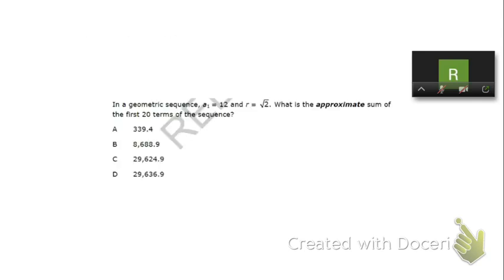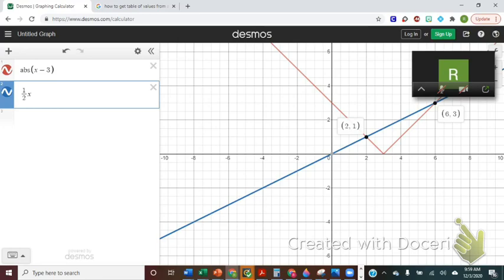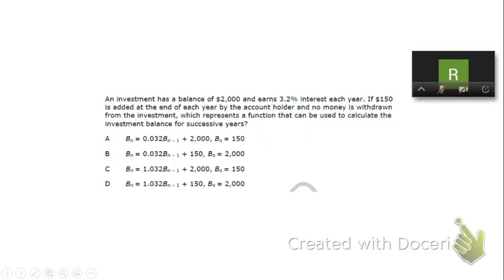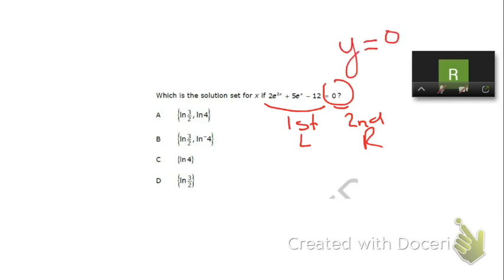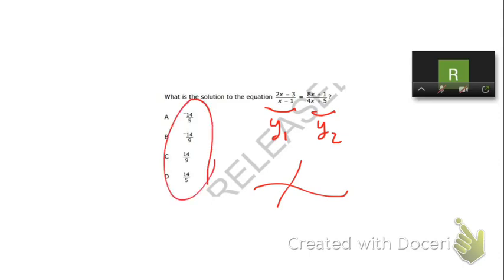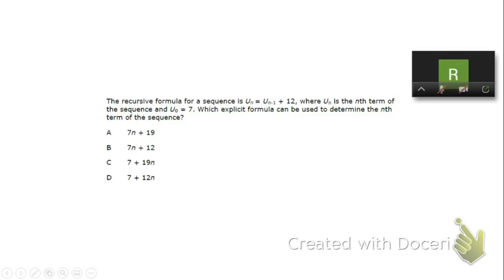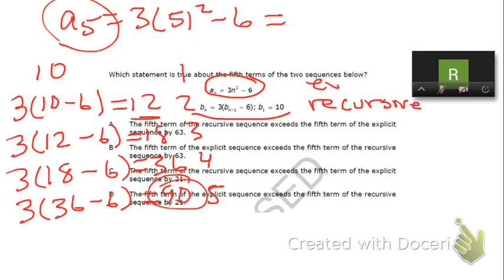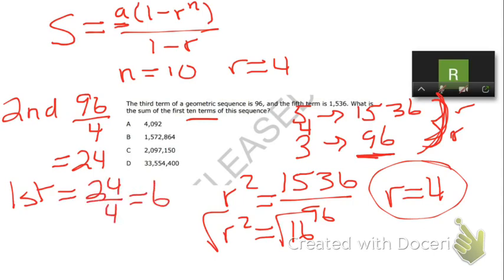pc freview day 5